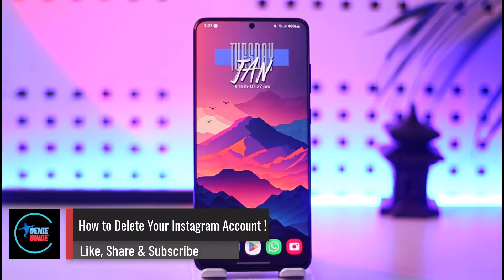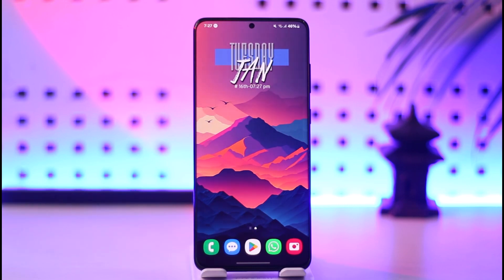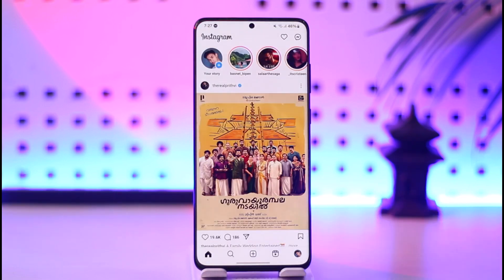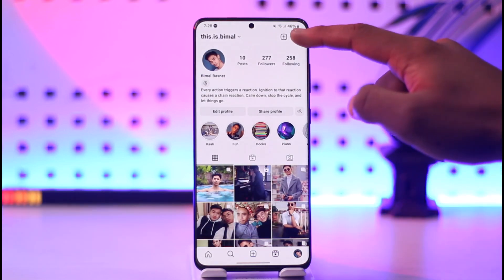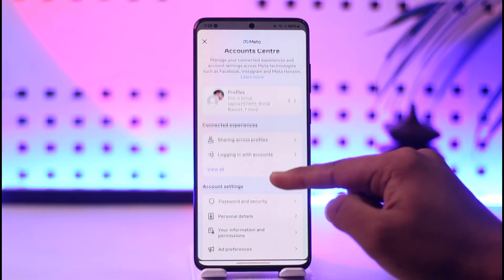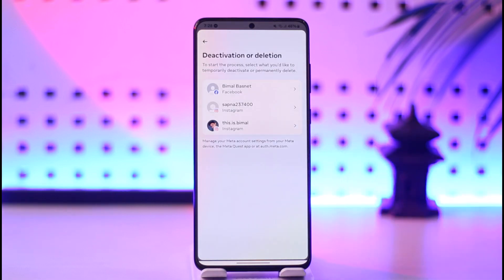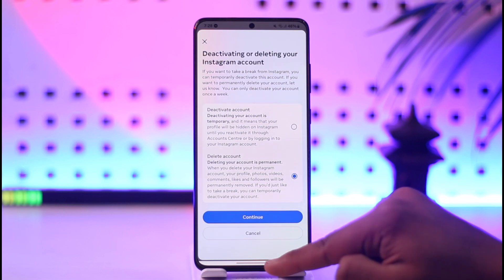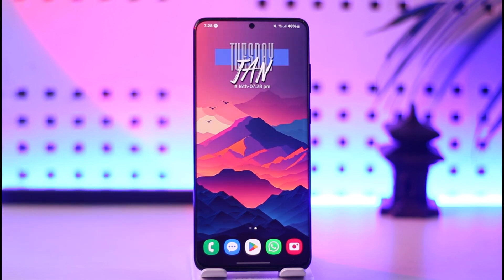How To Delete Your Instagram Account !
In this video, I will show you how to delete your Instagram account.

~ Chapters:
0:00 Introduction
0:11 Delete Your Instagram Account
1:00 Conclusion